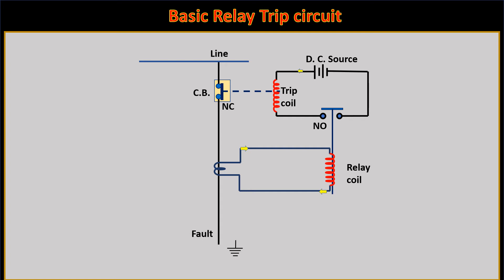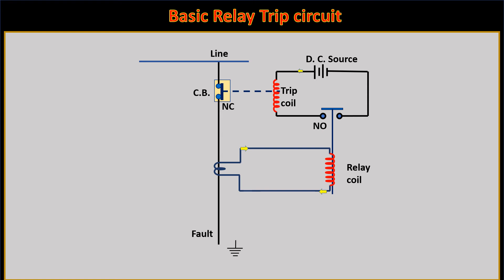Basic Relay Trip Circuit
Learn something new through this short video which can acknowledge a lot.
After watching the video go through a small assignment:-
1) List out all the main points covered in this video
2) How does Basic Relay Trip Circuit work?
Share it on comment box!!
# Uni Learning